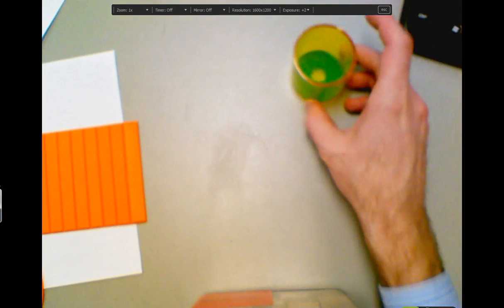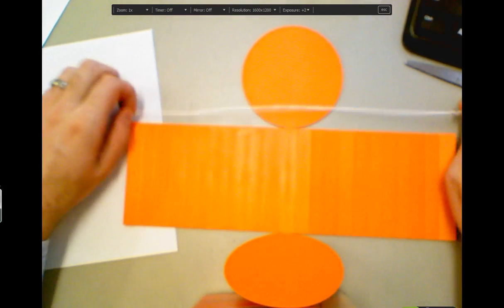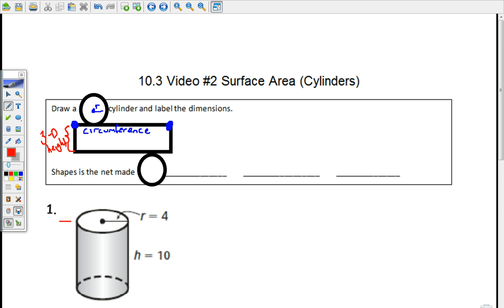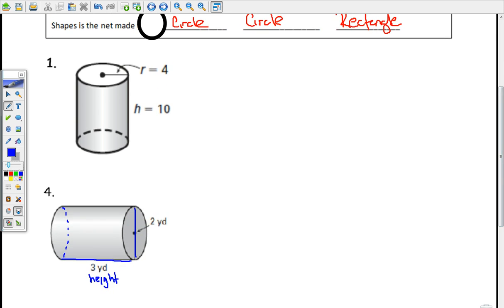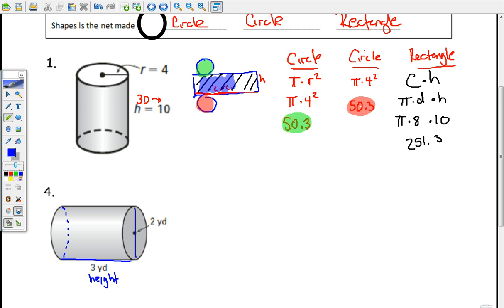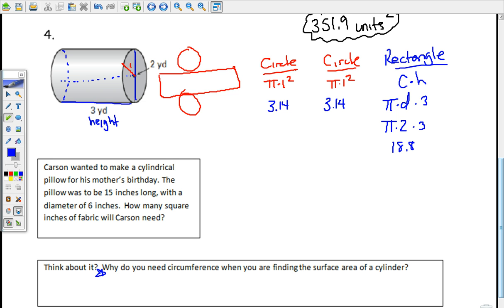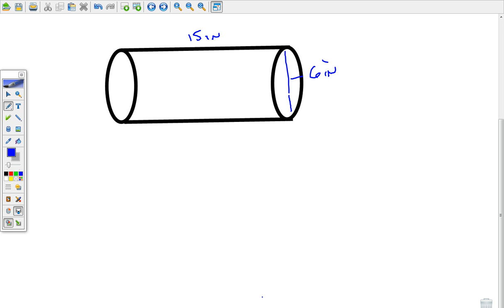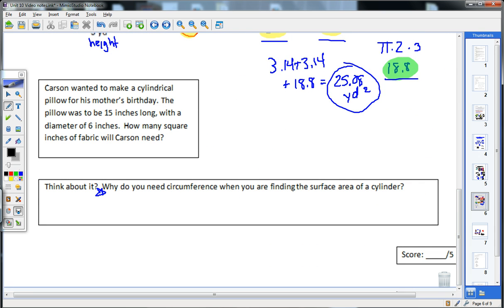10.3 Video #2 Surface Area of Cylinders